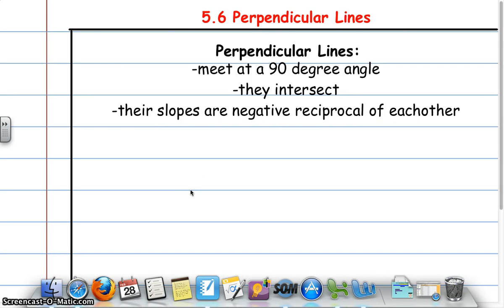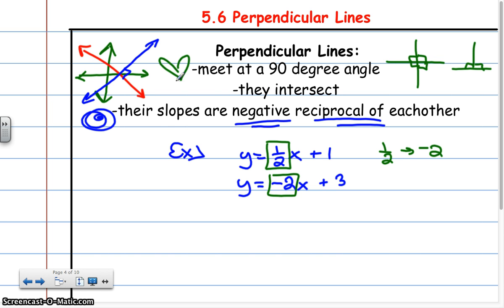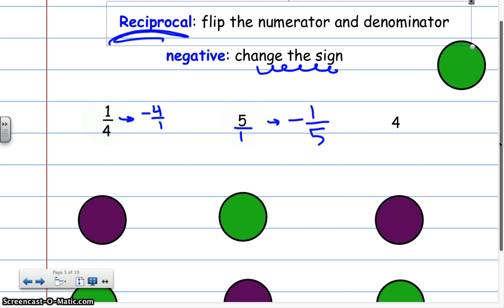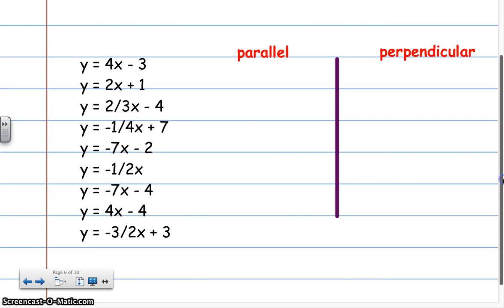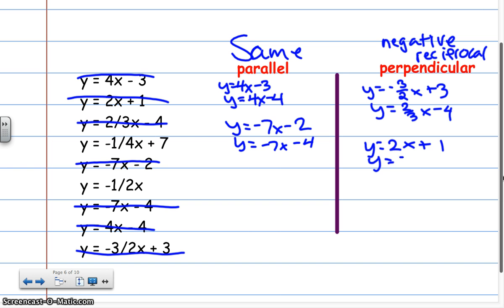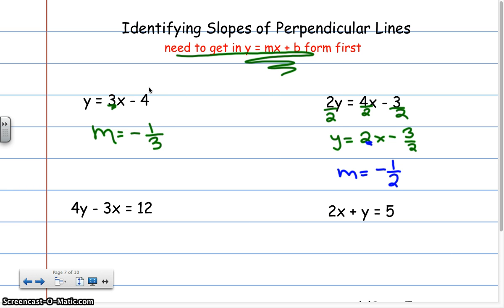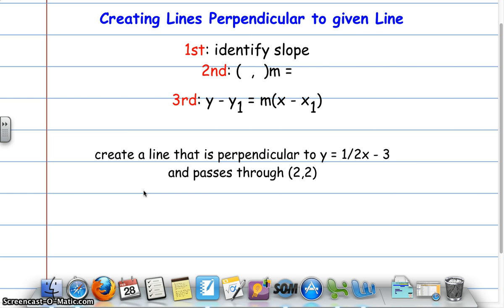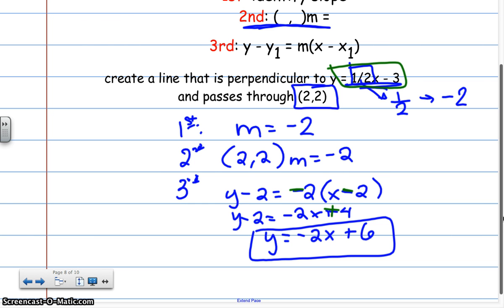5 6c perpendicular lines